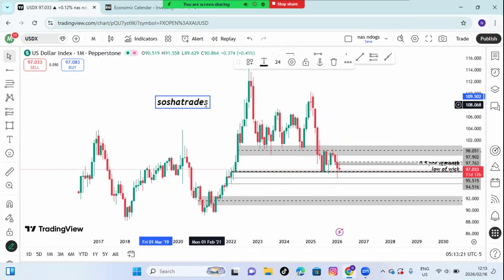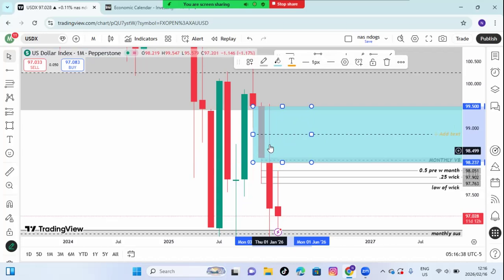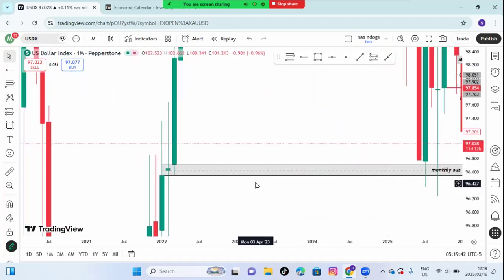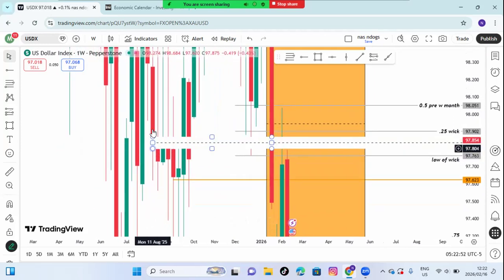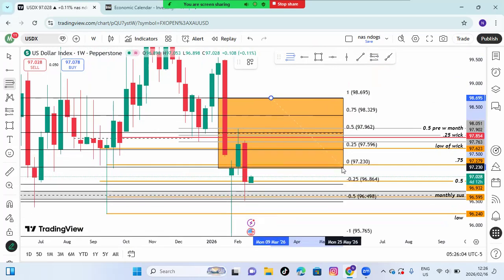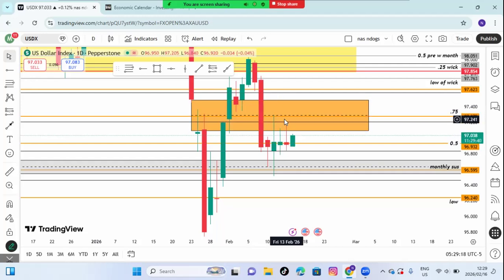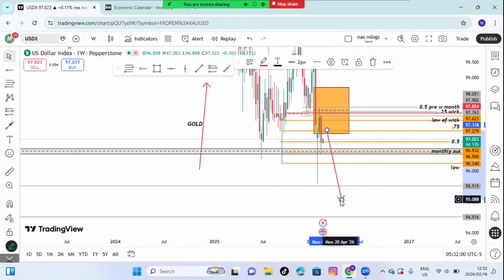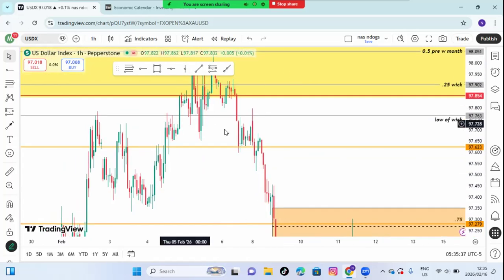NEXT ON DXY (US DOLLAR INDEX) 16 -20 FEB 2026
HERE WE SEE A WHY USDOLLAR INDEX MAY CAOUNTIUE TO GO LOWER